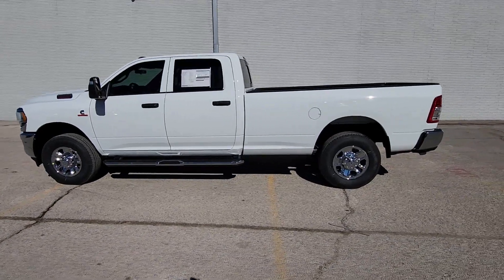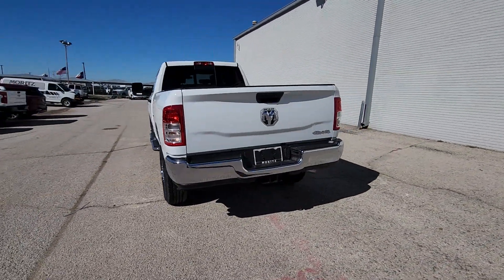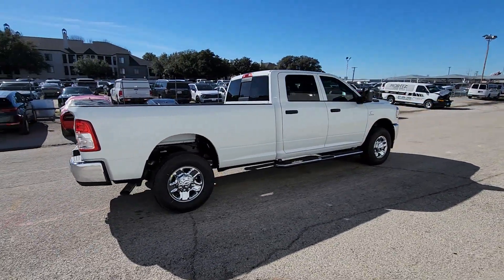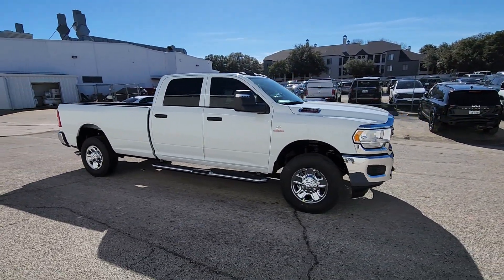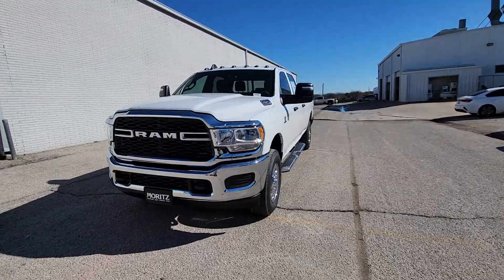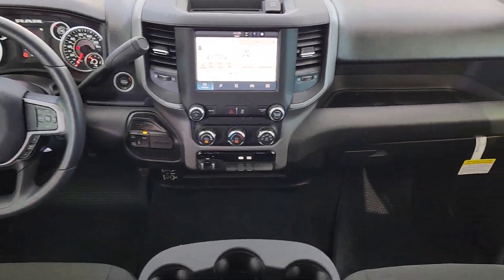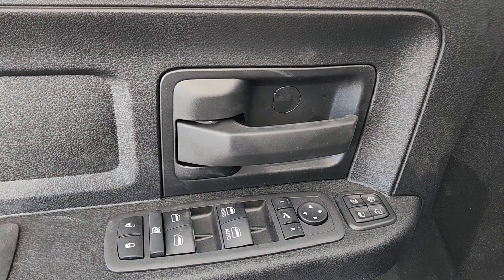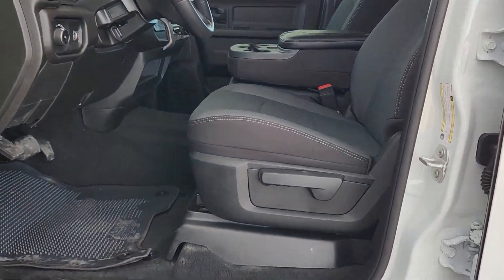2024 Ram 3500 Fort Worth, Arlington, Dallas, Weatherford, Benbrook 225089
Bright White Clearcoat New 2024 Ram 3500 available in 9101 Camp Bowie W. Blvd., Fort Worth, Texas at Moritz CDJR. Servicing the Fort Worth, Arlington, Dallas, Weatherford, Benbrook, area.

Moritz CDJR
9101 Camp Bowie W Blvd Ste.#2

Bright White Clearcoat 2024 Ram 3500 Tradesman 4WD 6-Speed Automatic 6.7L 6-Cylinder Diesel Turbocharged OHV Bluetooth Backup Camera 2 Way Rear Headrest Seat 4 Way Front Headrests 40/20/40 Split Bench Seat 4G LTE Wi-Fi Hot Spot 50 Gallon Fuel Tank 5th Wheel/Gooseneck Towing Prep Group 8.4 Touchscreen Display All R1 Low Radios All Radio Equipped Vehicles Apple CarPlay Bed Utility Group Black Exterior Mirrors Bluetooth Handsfree Phone & Audio Bright Front Bumper Bright Rear Bumper Bright Wheel Skins Carpet Floor Covering Center Hub Chrome Appearance Group Chrome Grille Surround Chrome Headlamp Bezels Cloth 40/20/40 Bench Seat Connectivity - US/Canada Electric Shift-On-The-Fly Transfer Case Electronic Stability Control Exterior Mirrors Courtesy Lamps Exterior Mirrors w/Heating Element Exterior Mirrors w/Supplemental Signals For Details Visit DriveUconnect.com For More Info Call Front & Rear Floor Mats Front Armrest w/Cupholders Global Telematics Box Module (TBM) Google Android Auto GPS Antenna Input Integrated Center Stack Radio Integrated Voice Command w/Bluetooth LED Bed Lighting Manual Adjust 4-Way Driver Seat Manual Adjust 4-Way Front Passenger Seat Manual Folding Exterior Mirrors Manual Telescoping Mirrors Matte Black Mesh w/Chrome Grille Mirror Running Lights MOPAR Deployable Bed Step MOPAR Spray In Bedliner Outside temperature display Overhead console ParkView Rear Back-Up Camera Passenger vanity mirror Power Adjust Mirrors Power Heat Fold Telescopic Mirrors Power-Adjustable Convex Aux Mirrors Quick Order Package 2HA Tradesman Radio: Uconnect 5 w/8.4 Display Rear Folding Seat Rear Power Sliding Window Rear Window Defroster Remote USB Port - Charge Only Selectable Tire Fill Alert SiriusXM Radio Service SiriusXM Satellite Radio Storage Tray Tachometer Tilt steering wheel Tradesman Level 2 Equipment Group Voltmeter. Prices do not include tax title and license fees.$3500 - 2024 RAM Bonus Cash 24CRA. Exp. 02/29/2024